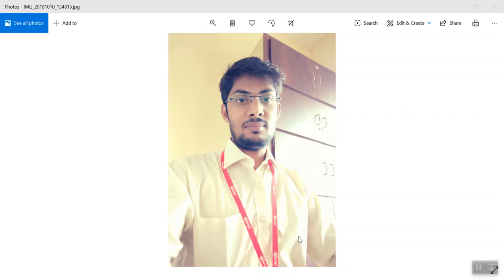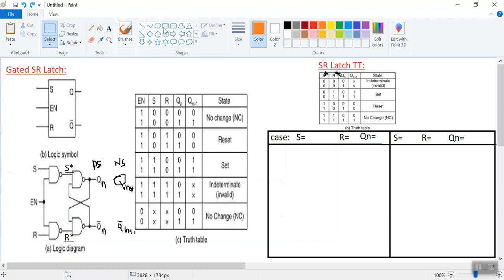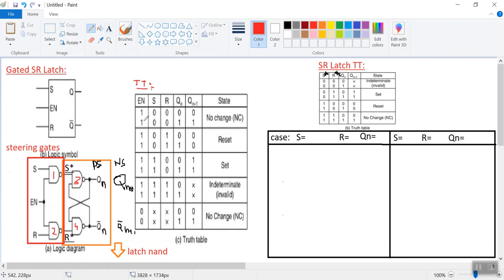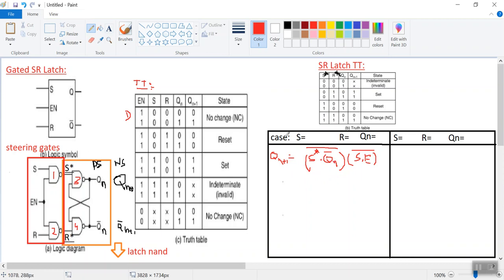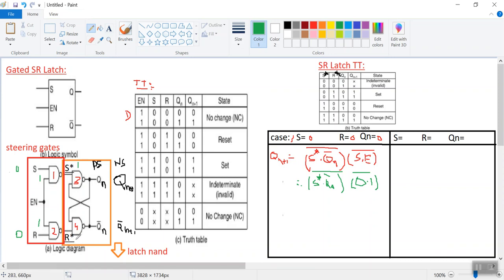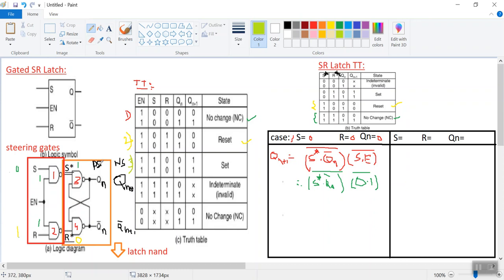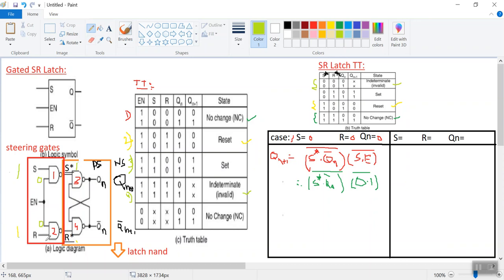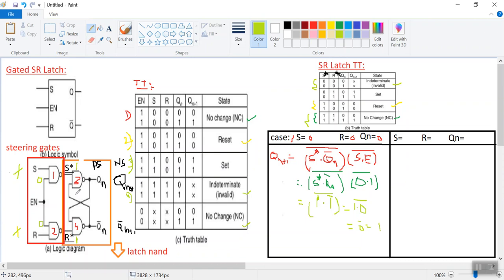Gated SR latch